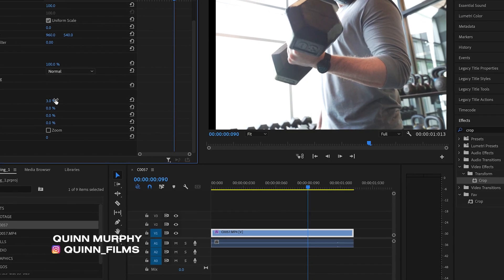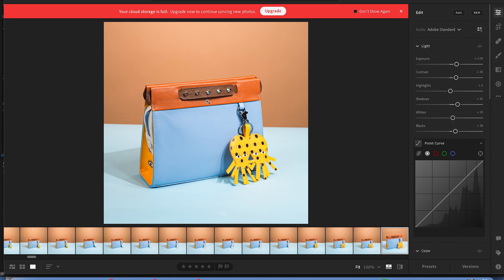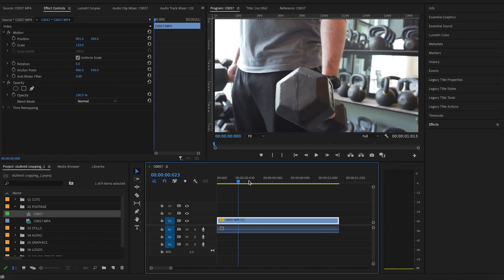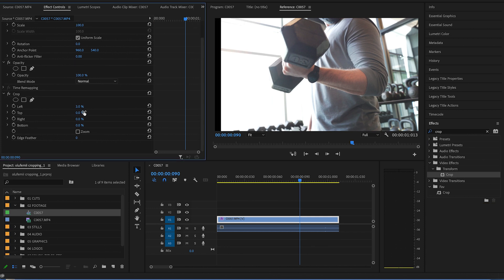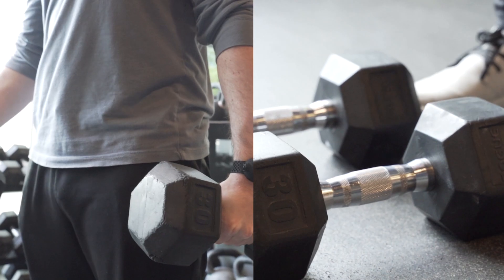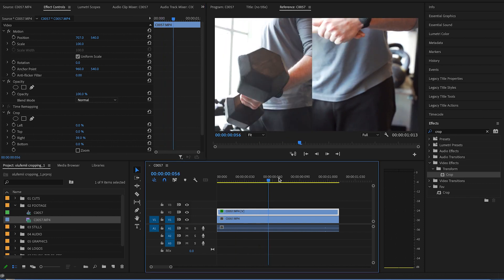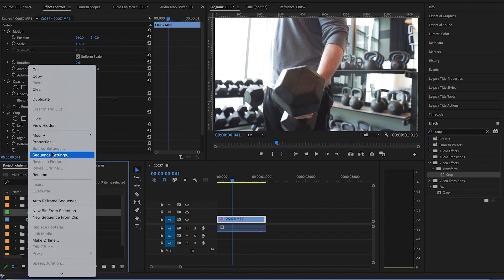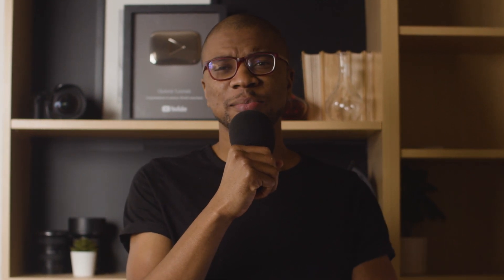How to CROP Your Video | Premiere Pro Tutorial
Channel teacher Quinn Murphy is showing you how to crop video in this short tutorial!

What's Included in Product Video School:
✅ Learn how to make product videos through a project based course
✅ No Fluff. Straight to the point training saves you time and ensures you finish the course.
✅ Learn how to get clients.
✅ Learn how to get clients contacting you for more work
✅ Increase your income as videographer

Wanna hire the amazing Quinn Murphy for your next project?